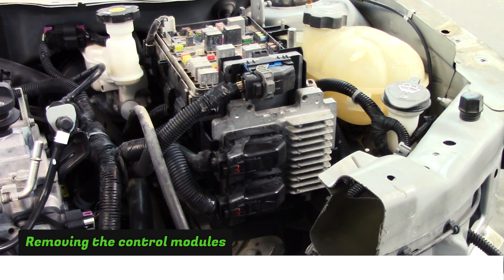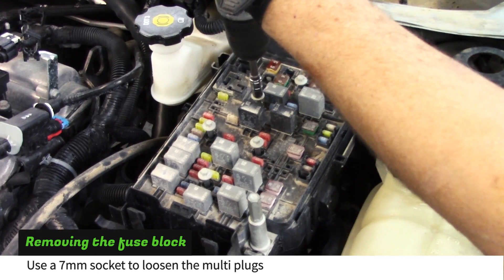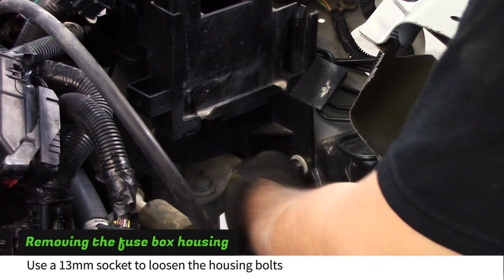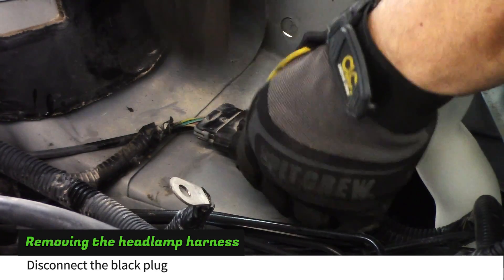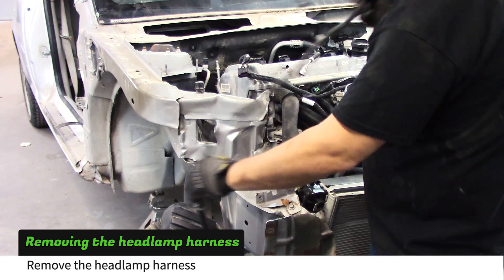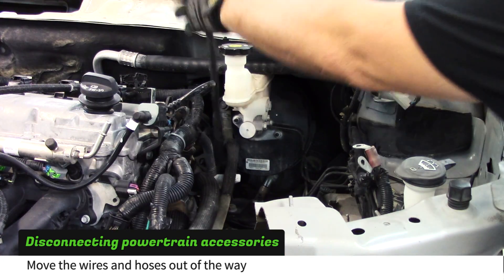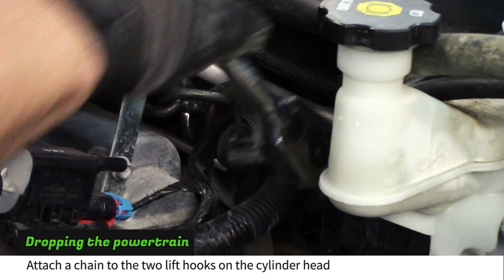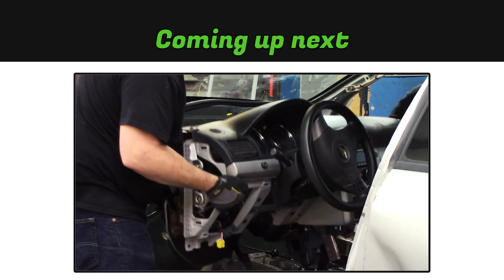DF Goblin Build Guide Part 4 - Dropping the Powertrain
In this part, we clear out the engine bay and drop the powertrain out of the donor.

Check back for Part 5 where we strip the interior and remove the dash.